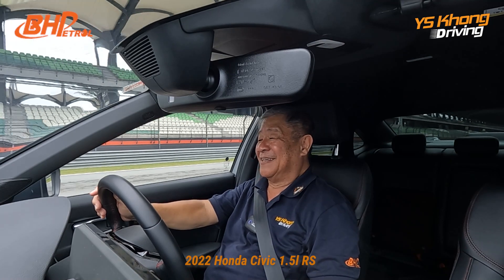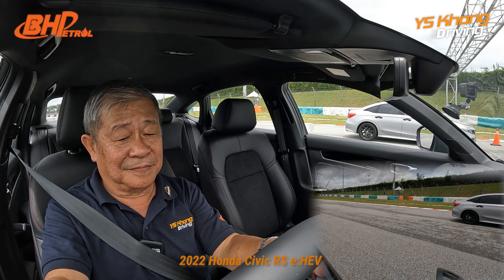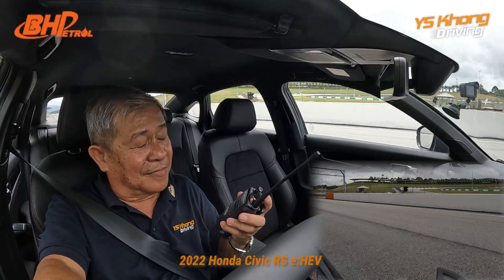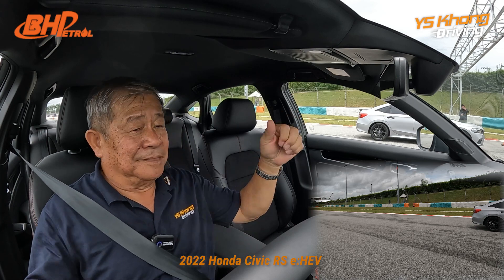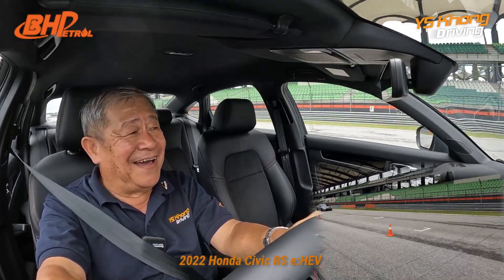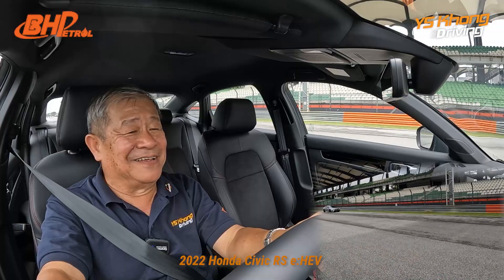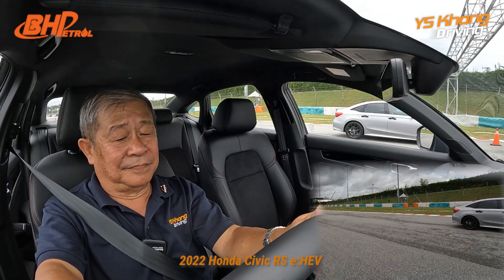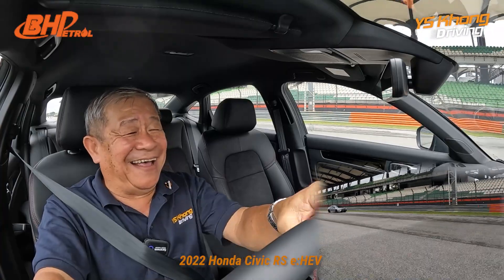Acceleration Test New Honda Civic RS e:HEV - [Pre-Launch Preview] | YS Khong Driving